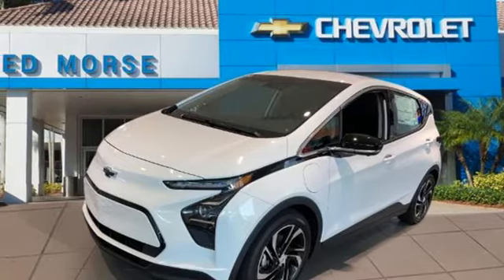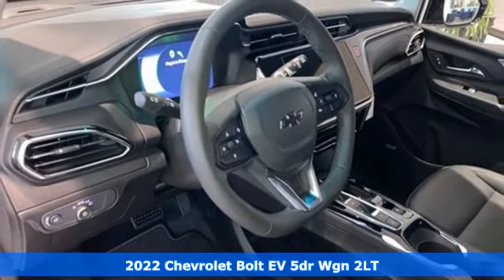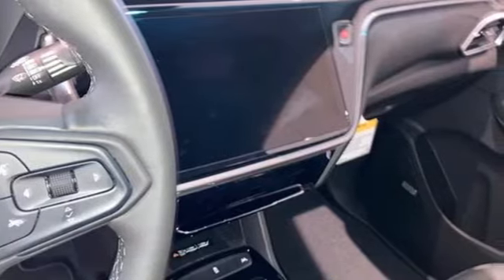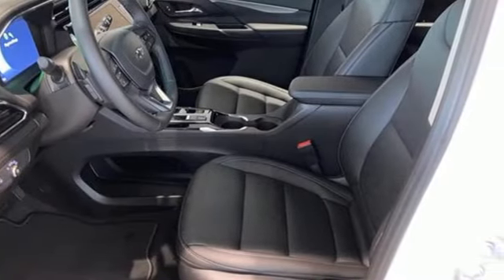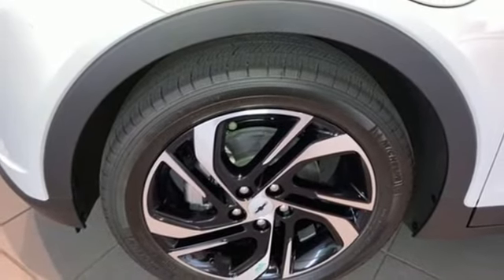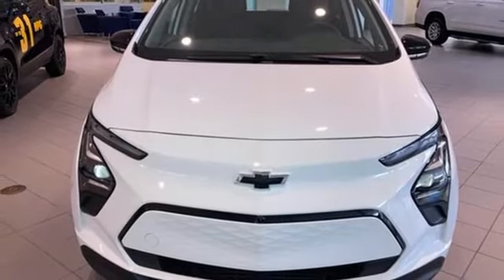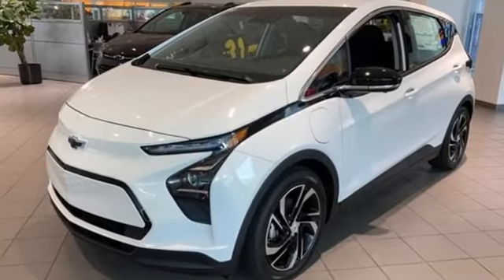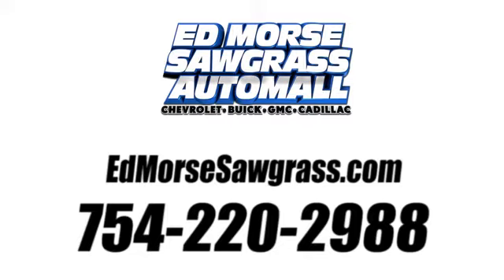New 2022 Chevrolet Bolt EV Sunrise FL Miami, FL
Year: 2022
Make: Chevrolet
Model: Bolt EV
Trim: 2LT
Engine: l Not Specified Not Specified
Transmission: FWD 1-Speed Automatic
Interior: Jet Black
Stock #: N4104357
VIN: 1G1FX6S02N4104357
TO KEEP YOU SAFE, WE DELIVER! BUY ONLINE-TEXT-EMAIL-CHAT-PHONE AND WE WILL DELIVER YOUR NEXT VEHICLE TO YOUR DOOR! FROM OUR SALES FLOOR TO YOUR DOOR! ITS THAT EASY CLEAN AND SANITIZED.

Address:
14401 West Sunrise Bouledvard